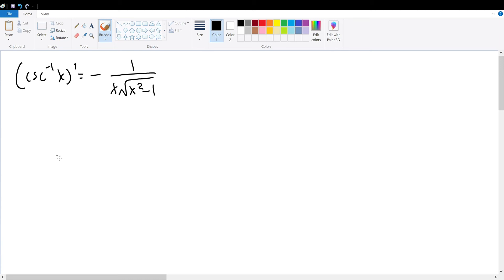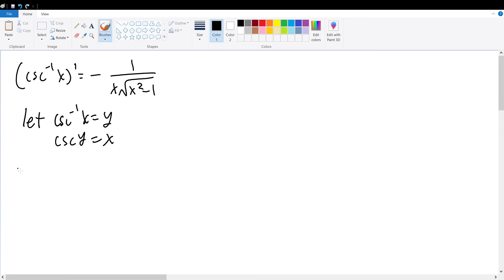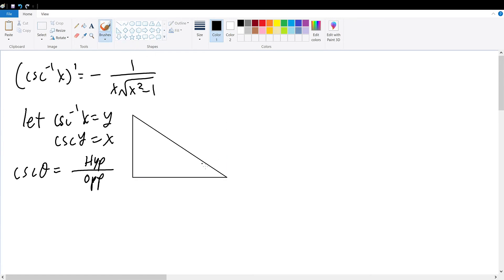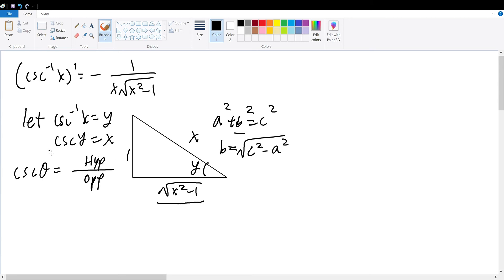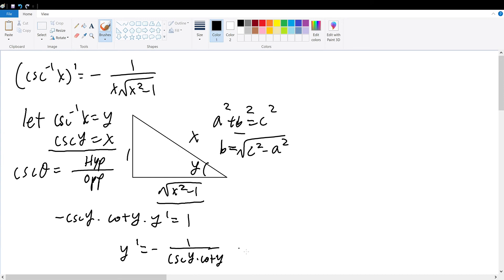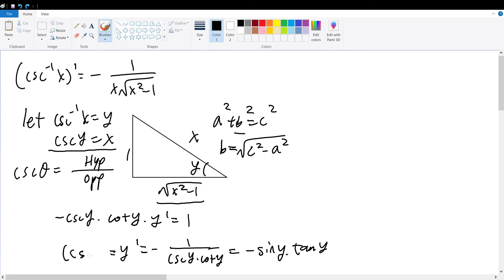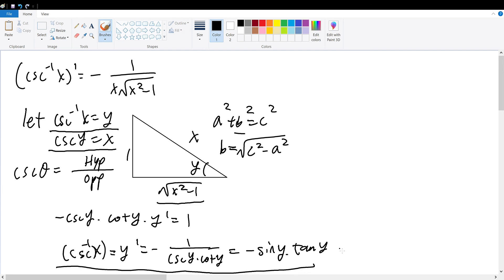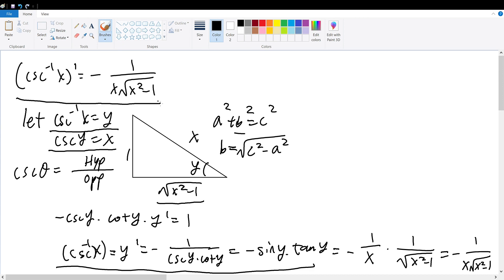Derivative of Inverse Cosecant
In this video, we prove the derivative for the inverse of co secant function
through a right triangle